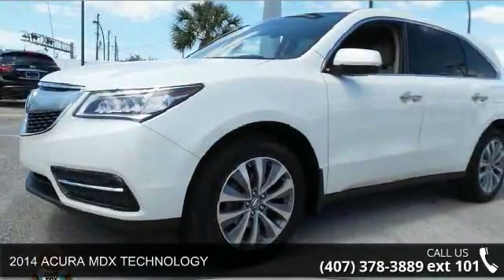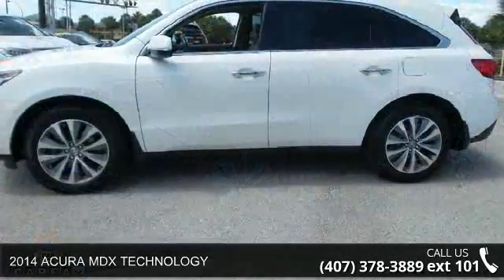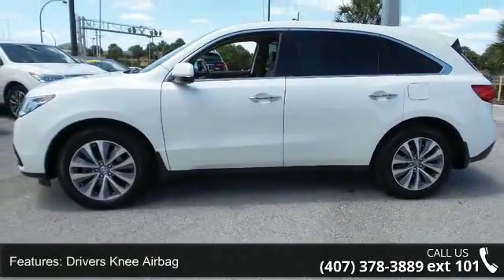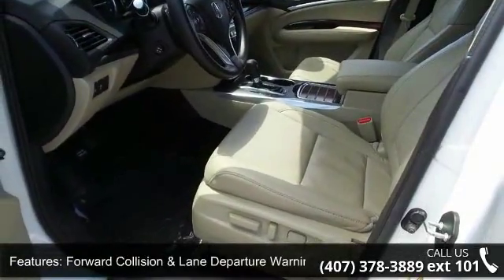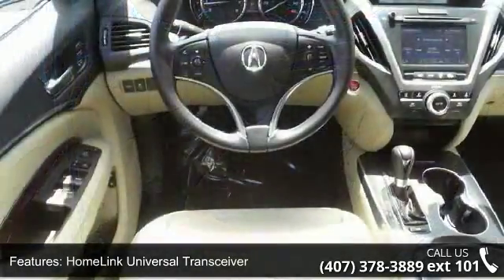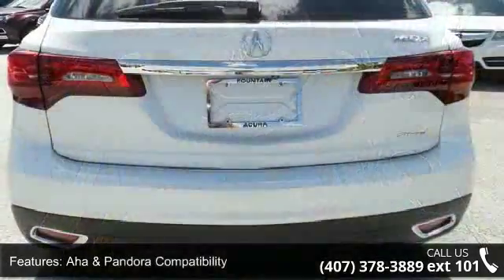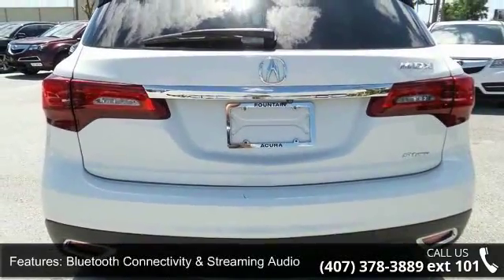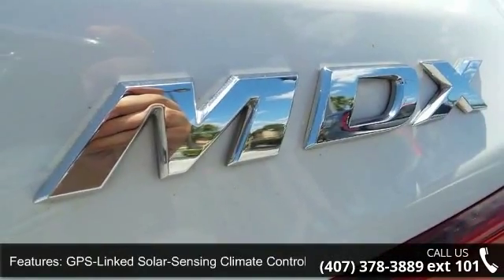2014 ACURA MDX TECHNOLOGY - Fountain Auto Mall - Orlando,...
Acura Certified! Hurry in! Set down the mouse because this outstanding 2014 Acura MDX is the one-owner SUV you've been thirsting for. It simply exudes luxury as you settle yourself in behind the wheel. Feels great, doesn't it?  Oh, yes, life IS good. Acura Certified Pre-Owned means you not only get the reassurance of a 12mo/12,000 mile limited warranty, but also up to a 7yr/100k mile powertrain warranty, a 182-point inspection/reconditioning, 24/7 roadside assistance, trip-interruption services, rental car benefits, Acura Concierge Service, and a complete CARFAX vehicle history report.